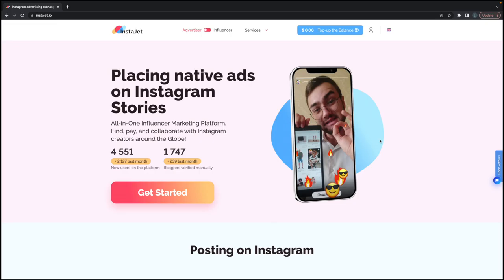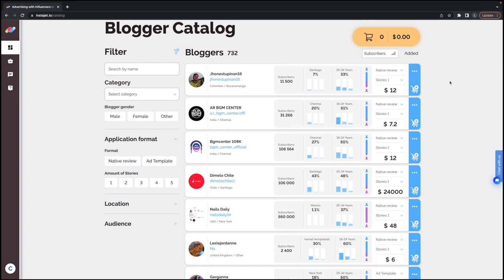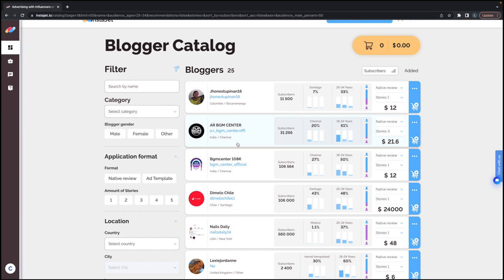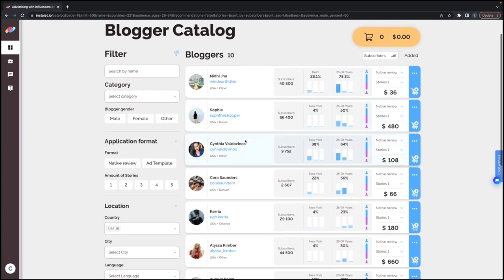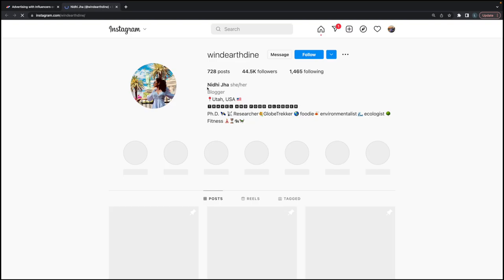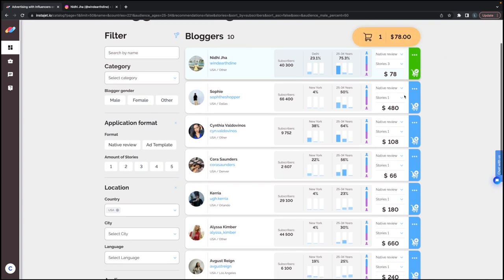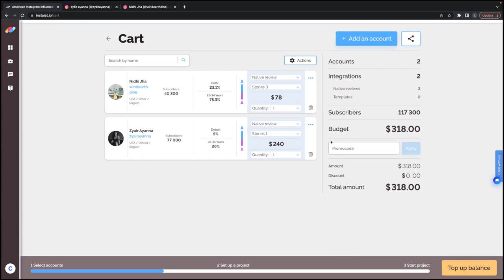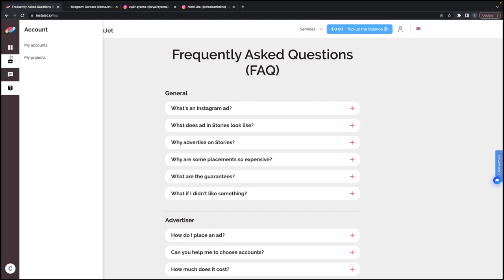SKY ROCKET your SALES with INSTAGRAM INFLUENCER MARKETING using InstaJet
Are you using Instagram influencers to connect with your target market?

Thanks,
Luke Mead 😊

If you're not - you're missing out on a valuable opportunity to get in front of your perfect customer.

In this episode I break down how you can use InstaJet.io to quickly find and partner with your ideal Instagram influencer.

Here is a quick breakdown of the video
00:00 How to Sky Rocket your eCommerce Sales
00:22 Intro to InstaJet
01:12 How to Use InstaJet
01:45 How to Find and Hire Instagram Influencers

Cheers

Luke

P.S.